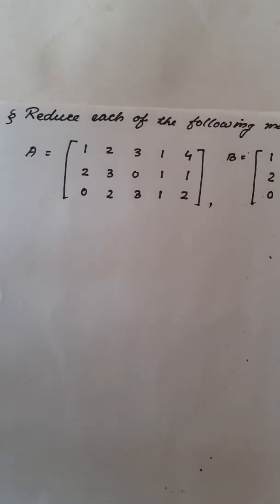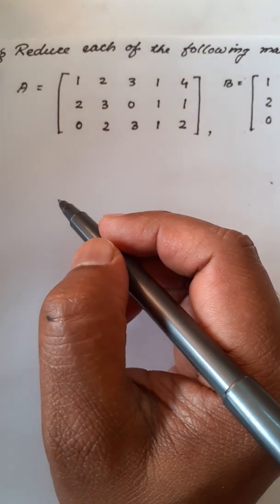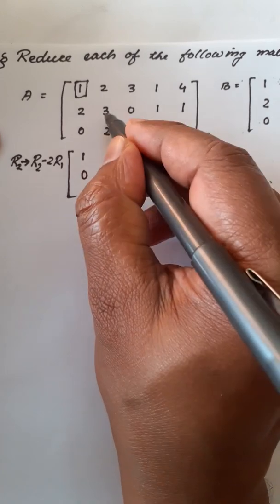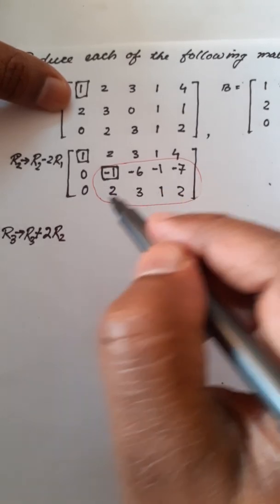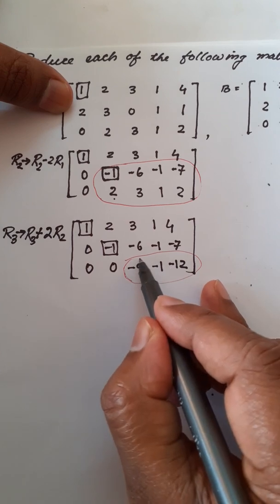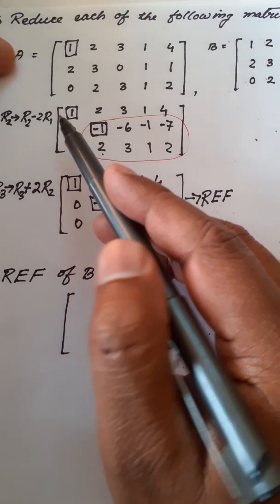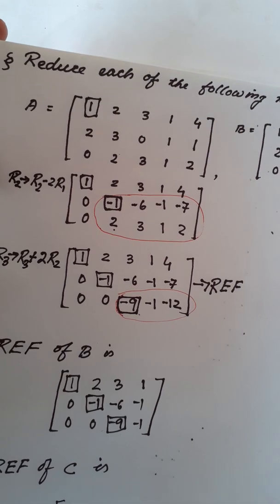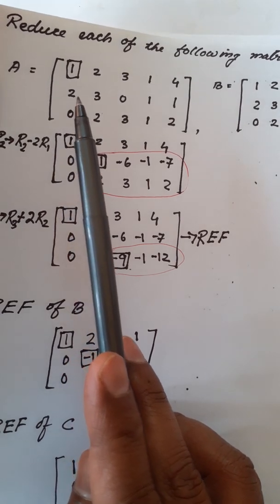Reducing a matrix to Row Echelon Form(REF)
Reducing a matrix to Row Echelon Form and Rank of matrix